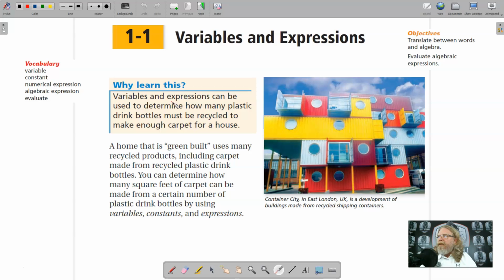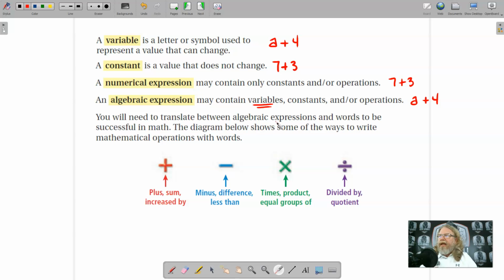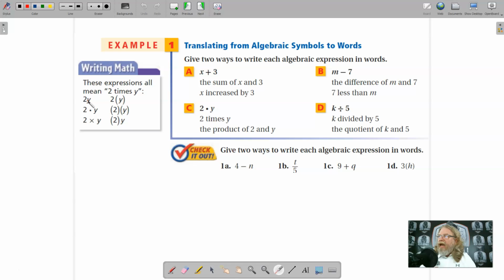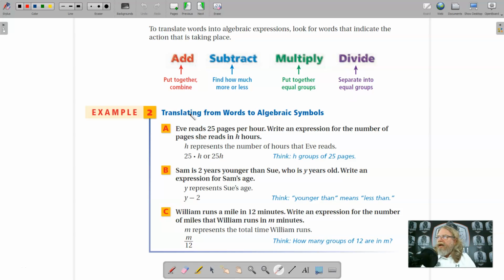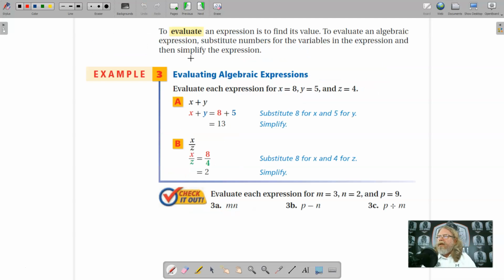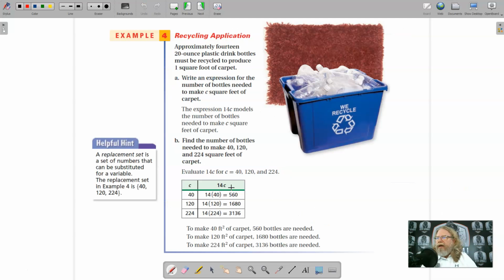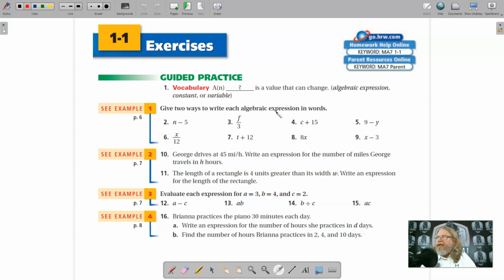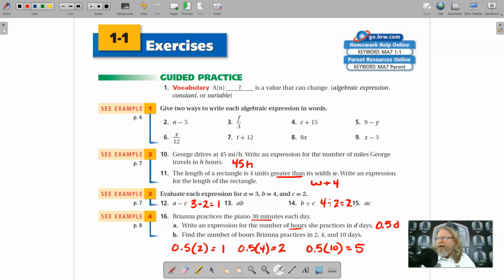Alg 1 TB 1 1 Variables and Expressions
This video is a presentation of Chapter 1 Lesson 1 of the Algebra 1 textbook. The lesson title is Variables and Expressions.